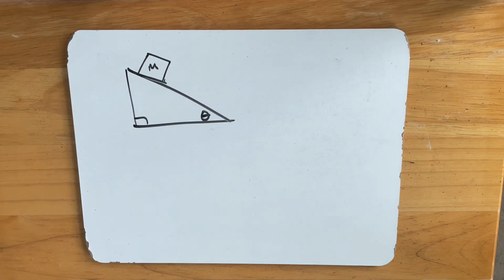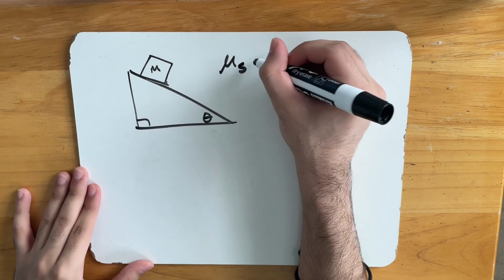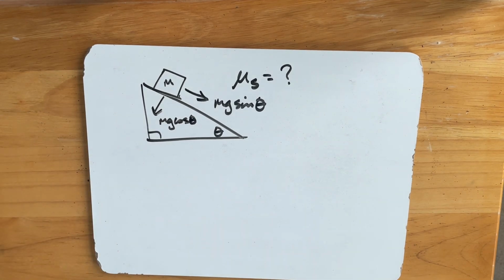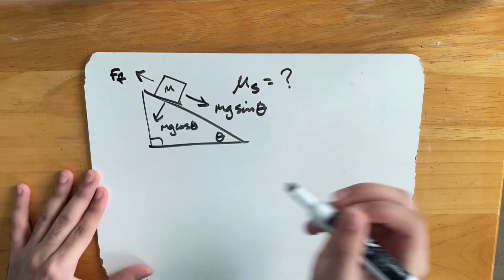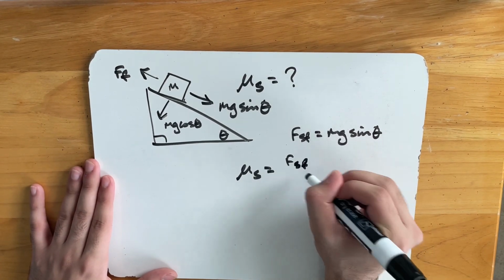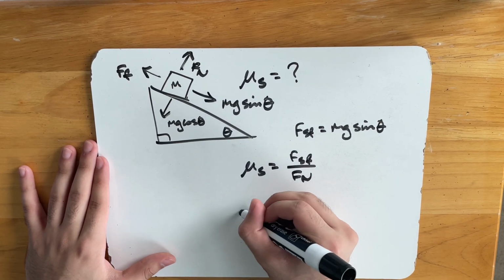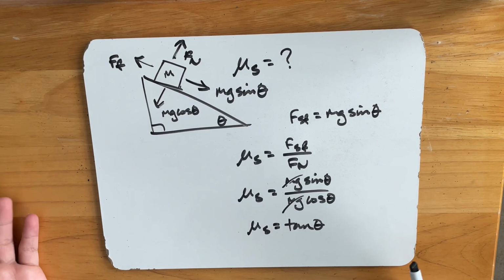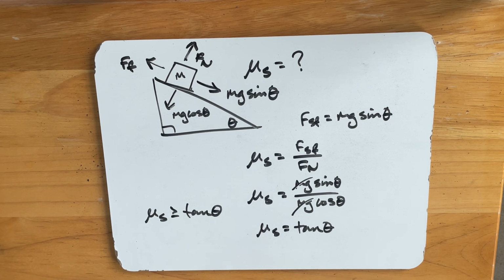The static friction coefficient must be… ?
Cool physics problem…
It turns out that tan(x) is pretty important when it comes to ramps...